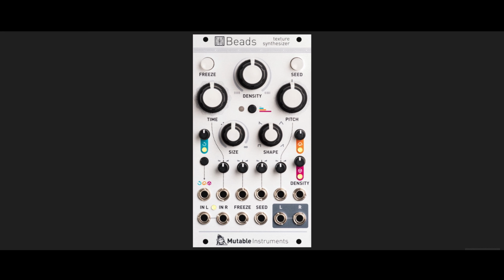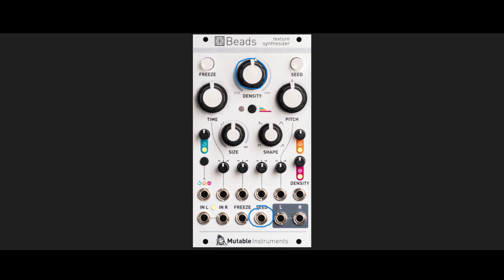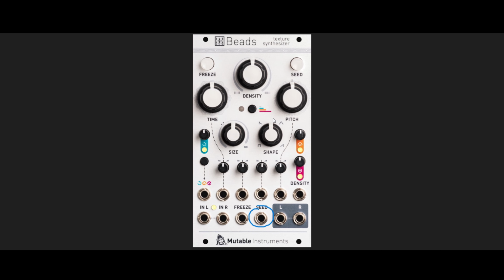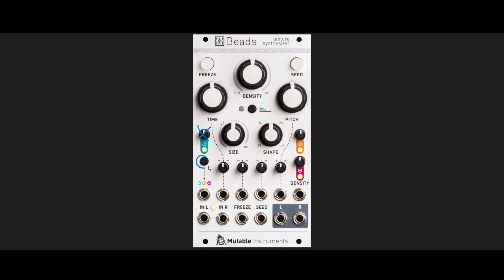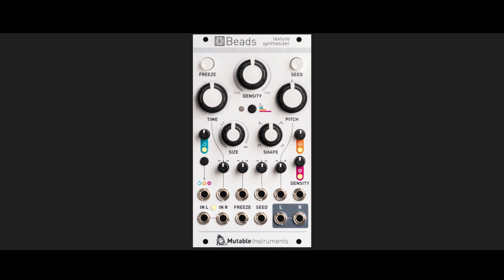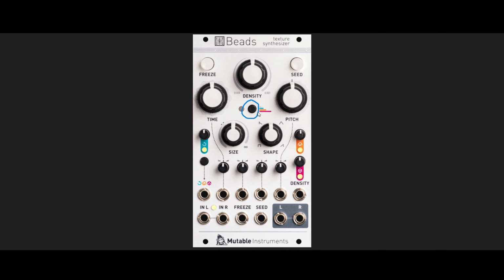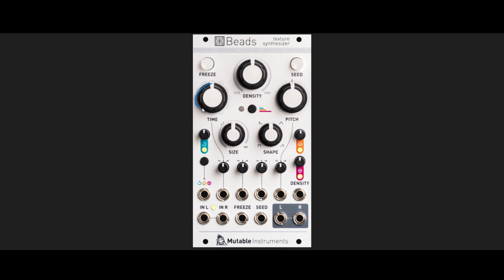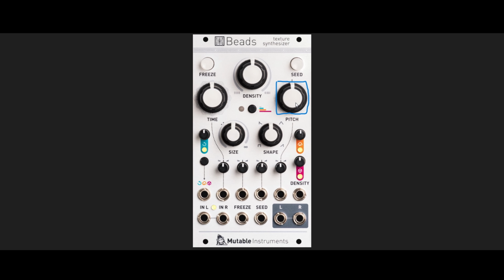MI Beads Theory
Here I share some thoughts on the wonderful Mutable Instruments Beads. I try to cover only the basic usage elements, and more can/will be done in future if there's any interest, or if this adds any value.

I hope it is at least of some use :)

Cheers